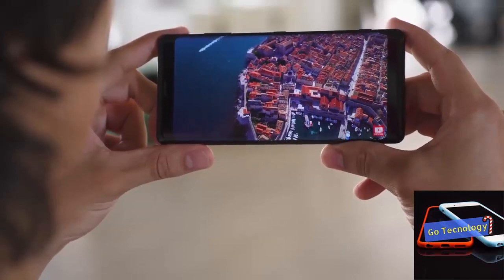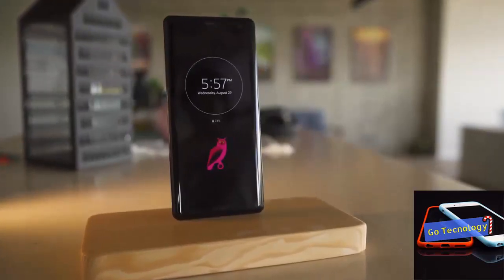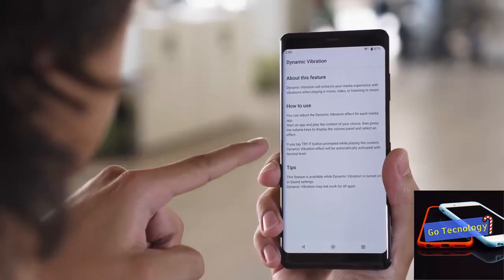Xperia XZ3 Its Wonderfull ! The Media Says This Smaprthone XZ3 Crazy !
After making its debut at IFA with a whole host of pioneering features, it’s no wonder the Xperia XZ3 has created a real buzz at the international tech trade show currently underway in Berlin.

There’s been plenty of media chat about the first ever Xperia with BRAVIA’s® OLED TV display technologies, that’s being called “pin-sharp, rich and vibrant” by Forbes and even more about the best in class 13MP front camera that Trusted Reviews highlights is “choc-a-block with beautifying modes”.

Android Authority:“Easily the most interesting phone announced at IFA”

Forbes: “Sony has made a bigger leap forward with this phone than any previous model, I’d argue”

GSM Arena: “Sony made sure the panel it picked looks gorgeous, featuring an 18:9, “Extended display” aspect ratio, QHD+ resolution”

TechRadar: “Sony’s new display tech looks to be a major step forward for the brand’s phones. Being able to rival the top-end devices from Samsung and Google with a brand new OLED screen is impressive”

The Sun: “This phone has bleeding edge specs that are hard to beat. It’s got an incredible screen, a top-end processor, and oodles of storage.”

Digital Trends: “This is one of the best displays we’ve ever seen in a smartphone, flanked by powerful speakers for a memorable movie-watching or gaming experience.”

Daily Star: “The device also includes some clever edges that allow you to launch apps and control the device via simple strokes and taps on the side.”

Android Police: “Sony continues to do a bang-up job of keeping up with the latest Android versions, whether by releasing devices with new software or updating existing ones, and we wish more manufacturers would learn from it”

Tech Advisor: “Xperia XZ3 might turn out to be the connoisseur’s smartphone choice in 2018 with an all-round excellent design and spec sheet”

T3: “Pleasingly the Sony Xperia XZ3 has had a total redesign, with a tall new 18:9 form factor, Samsung-style curved display, and lush new 3mm aluminium frame.”

Stuff:  “The move to OLED does feel like a bit of a game-changer for Sony’s Xperia flagship. I’m not quite ready to proclaim it a screen champion, but the improvements are immediately noticeable”

Android Central: “The color selections Sony made are absolutely fantastic.”

CNBC: “With the Xperia XZ3, Sony has focused on the areas where it has typically been strong – camera and screen quality”